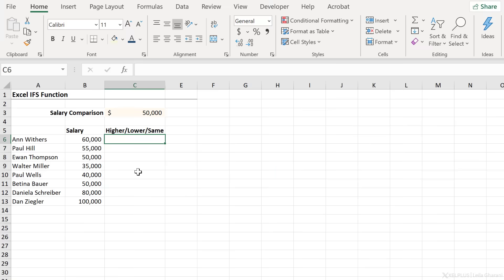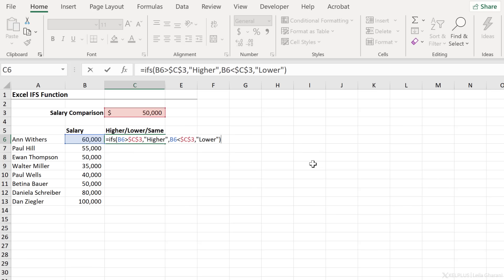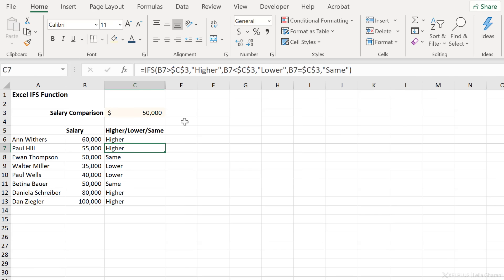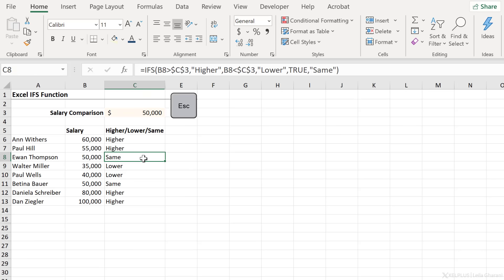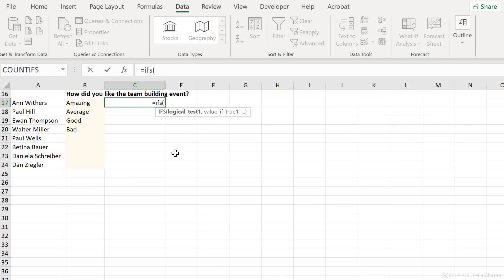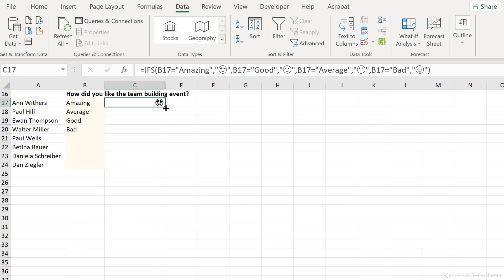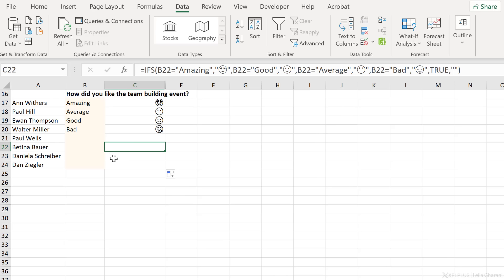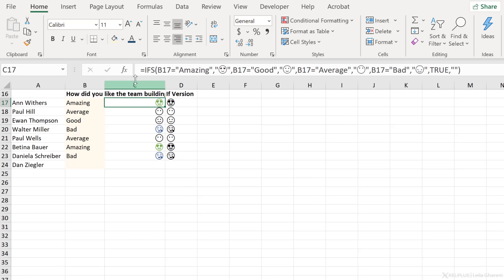How to Use the IFS Function in Excel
The IF function is one of the most popular functions in Excel. But writing nested Excel IF formulas in situations when more than 1 condition has to be checked can become cumbersome. If you have Excel 2019 or Microsoft 365 you can use the Excel IFS function instead.

📈 What You'll Discover:
- Excel's IFS Function: Learn to utilize IFS for various logical tests, replacing the need for nested IF statements.
- Practical Examples: Follow along with two real-world scenarios, including salary comparisons and feedback emoji creation using IFS.
- Custom Formatting: See how custom formatting can transform numerical weekdays into textual representations.

👨‍💻 In This Tutorial:
- Salary Comparison: Compare salaries against a benchmark, categorizing them as higher, lower, or the same.
- Feedback Emoji Creation: Convert employee feedback into emojis and add conditional formatting for a more engaging data presentation.
- Bonus Tip: Explore the potential of VLOOKUP and XLOOKUP as alternatives to complex IFS or IF statements.

In this tutorial I'll show you how easy it is to use this logical function when testing for multiple criteria. Your formulas will be much easier to read.

Since the IFS function only checks for the TRUE condition, how can you include an else condition in IFS? There is a simple way around this. Check it out at minute 02:42.

I'll also show you how you can use conditional formatting in Excel (on emojis) to visualize results better.

As a special bonus tip I'll cover how you could replace the Nested IF formulas with the VLOOKUP function.

00:00 Excel IFS instead of Nested IF formulas
00:37 Testing for 3 conditions with IFS
02:42 How to include "else" statement in IFS
04:40 Excel IFS with conditionally formatted emojis
09:06 Use Excel VLOOKUP instead of Nested IF